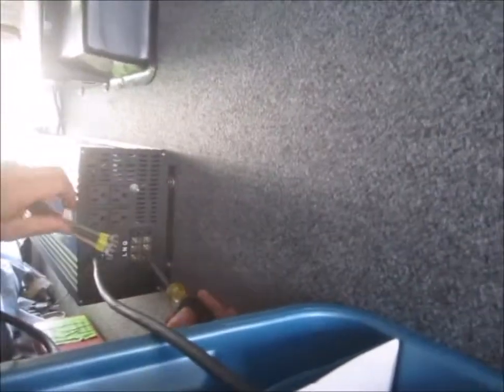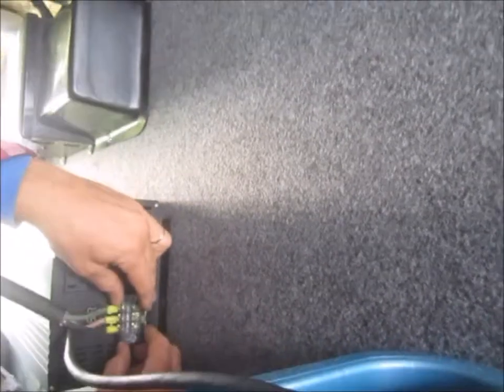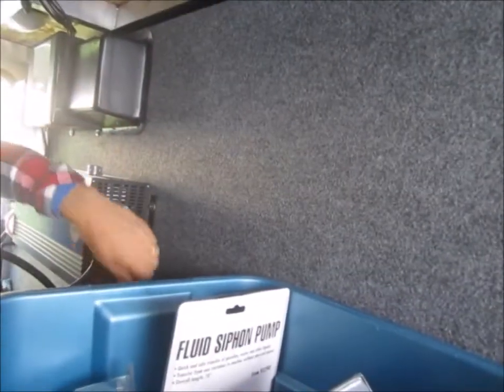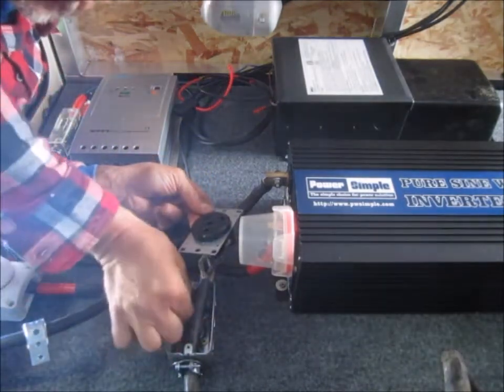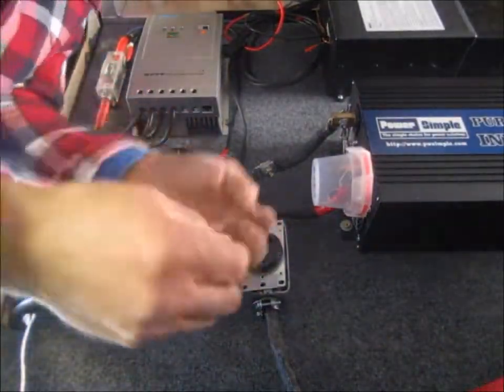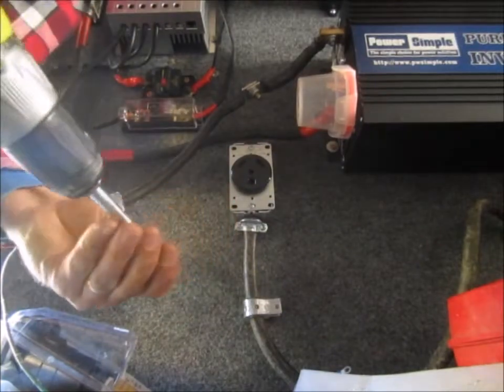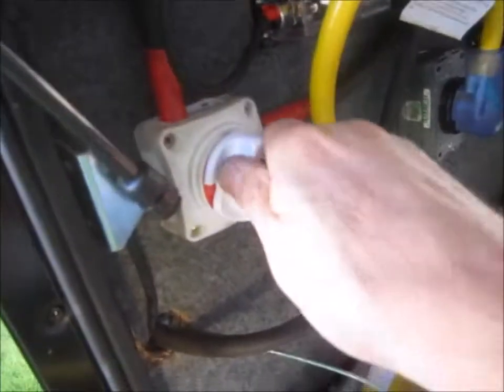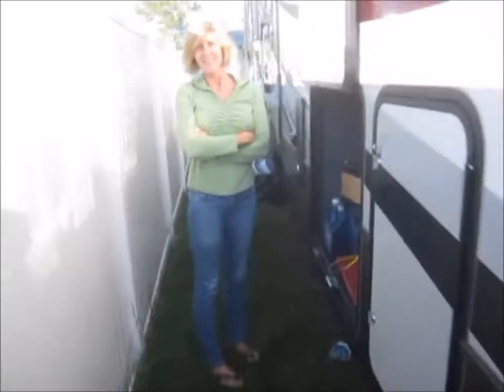30 amp RV plug install for 3000 watt pure sine inverter pt 2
Powering our hole 300mp Raptor toy hauler from 3000 watt power simple inverter one batteries and Renogy solar.